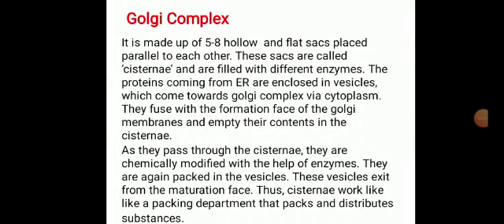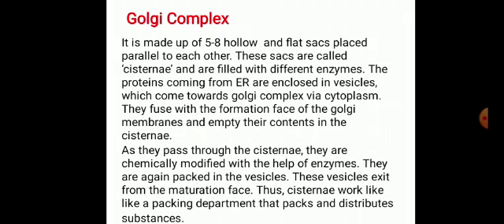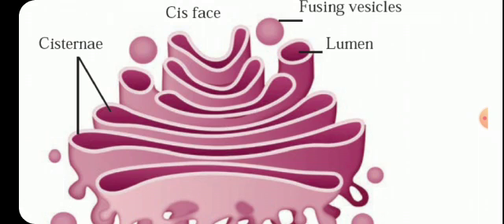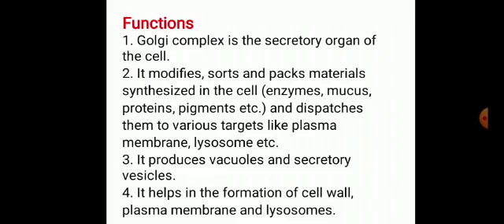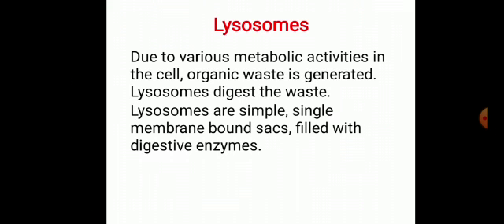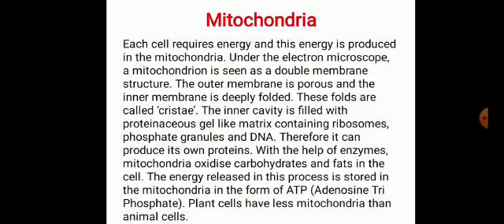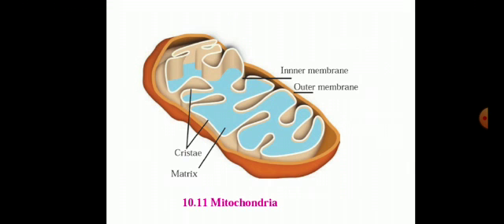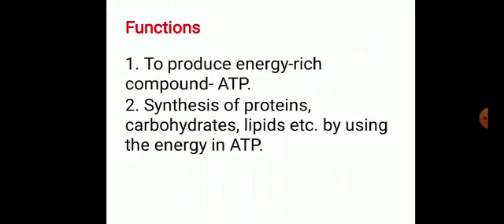Science std8 12 Dec 3